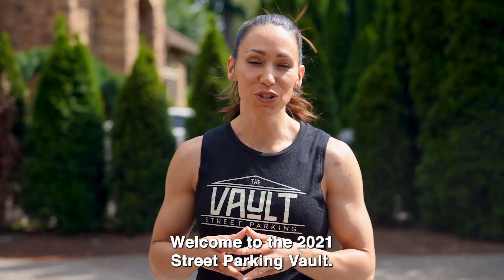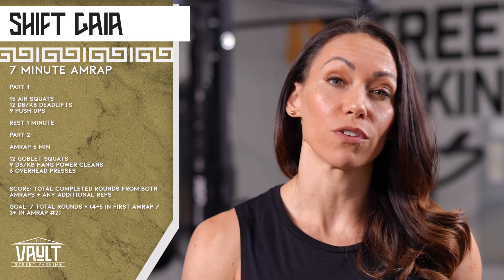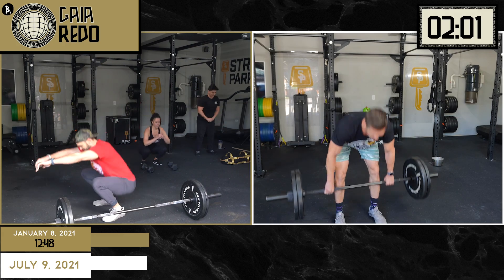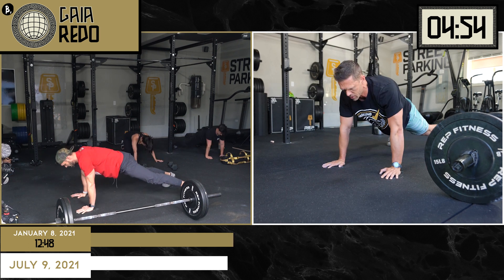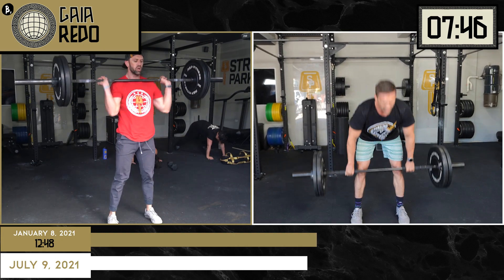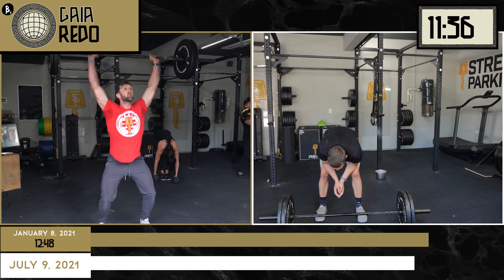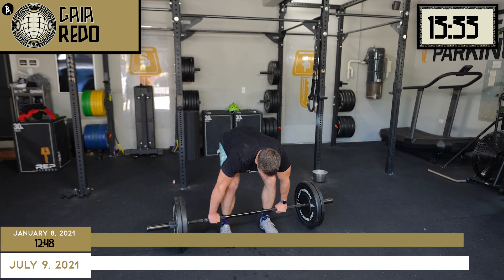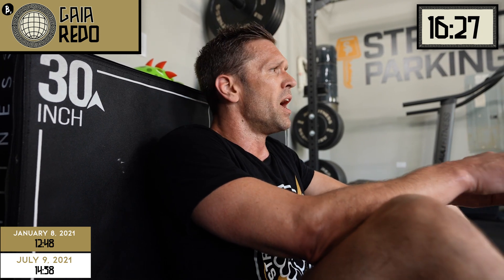Gaia Redo | 2021 Vault Round Two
Barbell "GAIA"

60 Deadlifts
60 Air Squats
60 Push Ups
30 Power Cleans
30 Front Squats
30 Shoulder to Overhead

One time through!

Suggested Weight Range

Men: 75-95#
Women: 55-65#

Score: Total Time

Goal: 11-17 Min